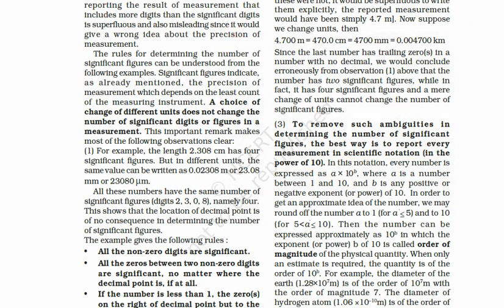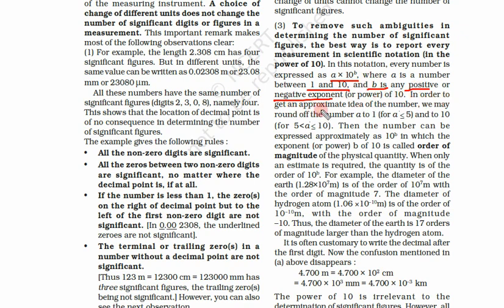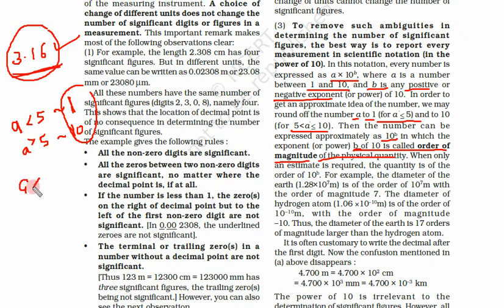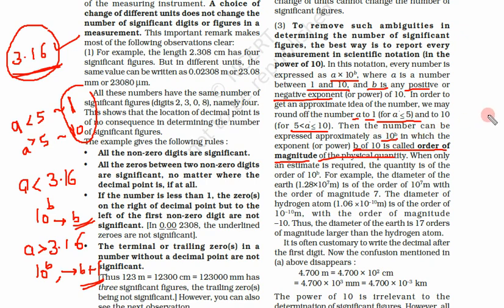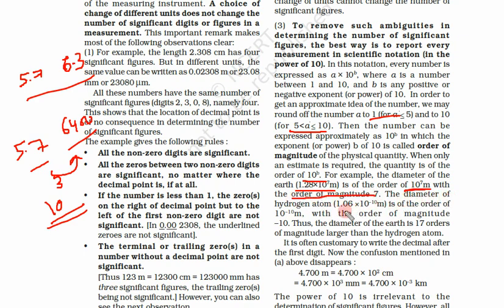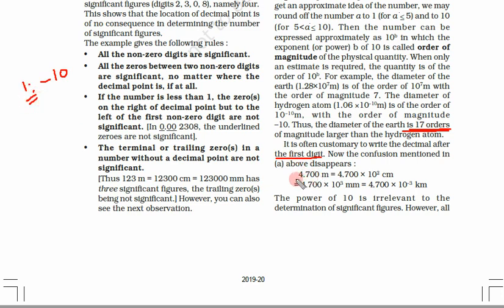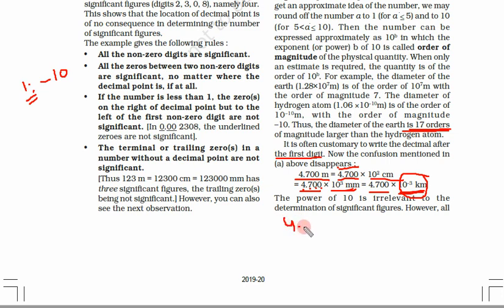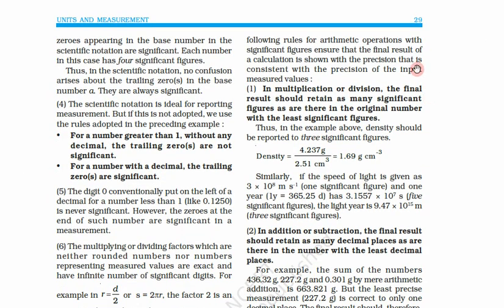Class 11th, Subject Physics, Chapter 2, Day 7, Video 3